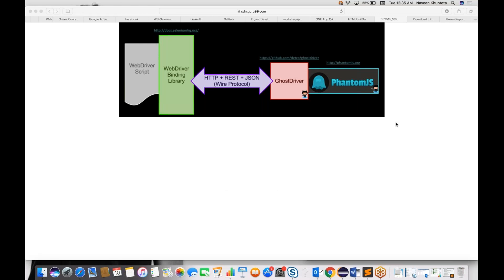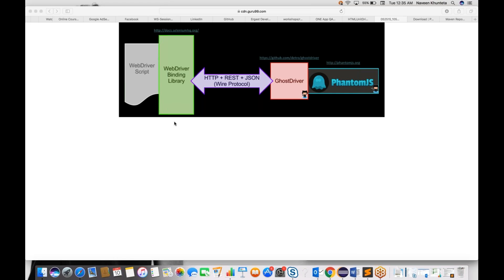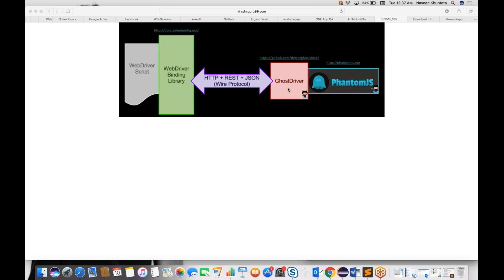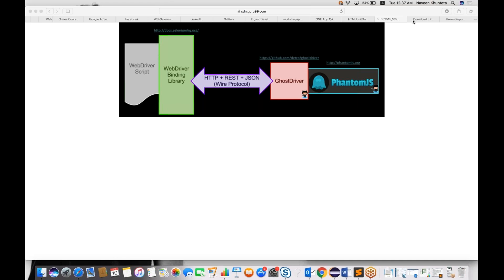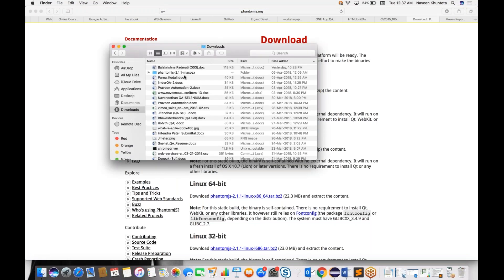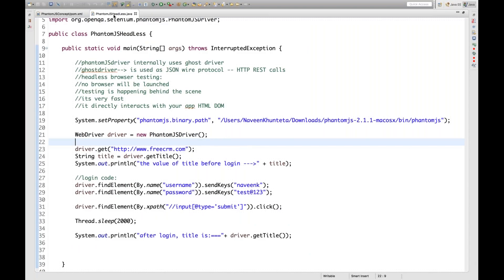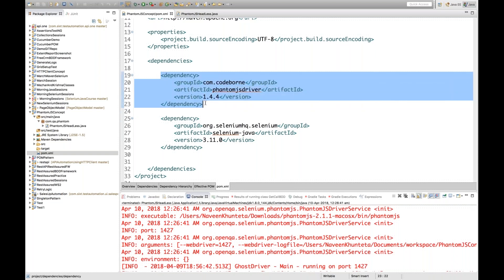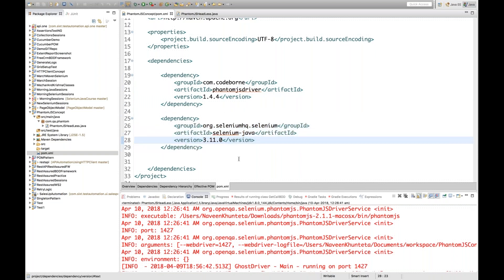Headless Browser Testing using PhantomJS in Selenium || GhostDriver in Selenium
PhantomJS is a headless browser with JavaScript API. It is an optimal solution for Headless Website Testing, access and manipulate webpages & comes with the standard DOM API.

In order to use PhantomJS with Seleniun, one has to use GhostDriver. GhostDriver is a implementation of Webdriver Wire protocol in simple JS for PhantomJS.

Important Features:
-phantomJSdriver internally uses ghost driver
-ghostdriver is used as JSON wire protocol -- HTTP REST calls
-headless browser testing:
-no browser will be launched
-testing is happening behind the scene
-its very fast
-it directly interacts with your app HTML DOM

感谢您观看
شكرا للمشاهدة